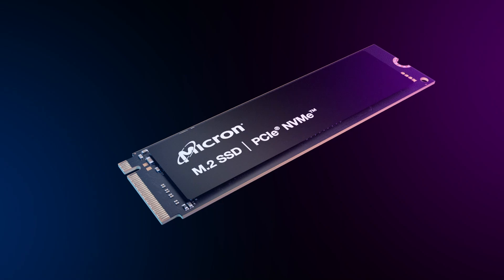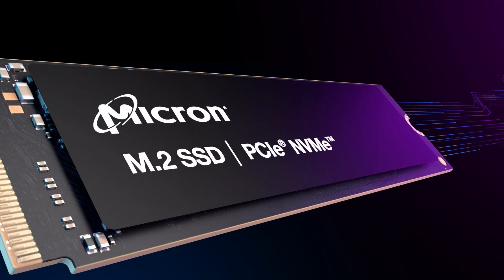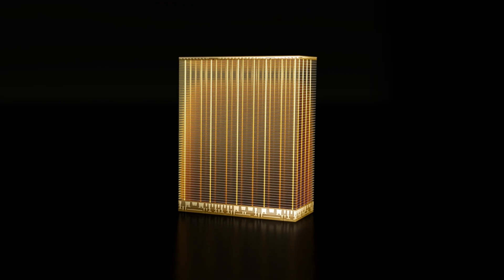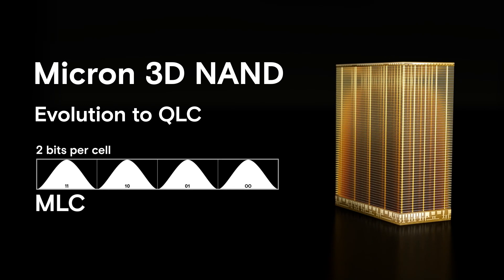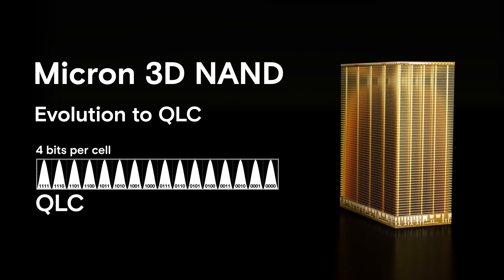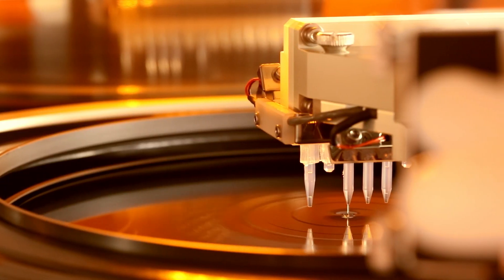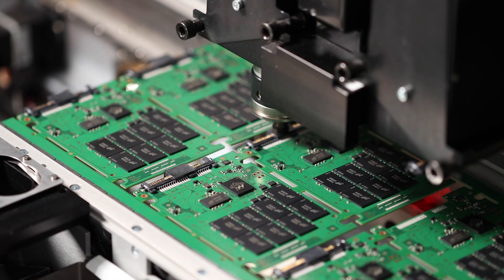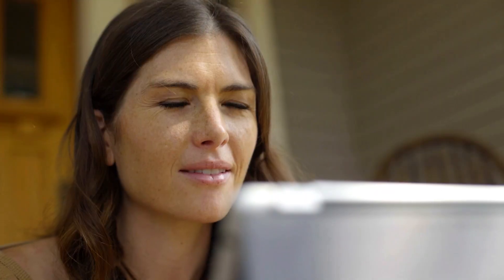Micron's portfolio of client SSDs | Micron Technology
Micron’s client SSDs bring groundbreaking NVMe™ performance to client computing applications, freeing laptops, workstations and other portable devices from legacy architectures that can rob battery power, performance and productivity. Micron offers a wide array of SSD options to enable NVMe benefits in performance or value focused platforms. Our client SSD portfolio offers flexible form factors and capacities to fit almost any design.